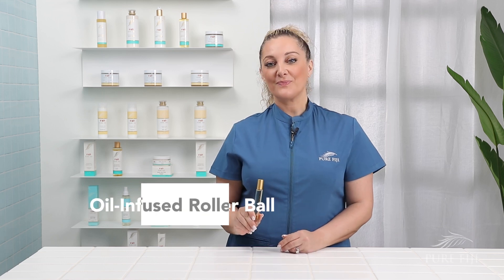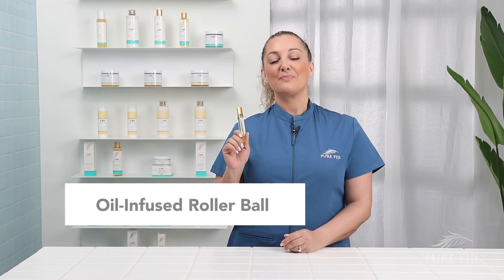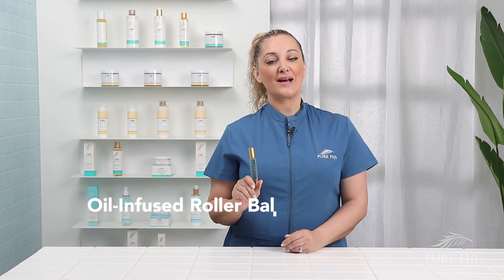Pure Fiji Oil Infused Roller Ball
Unlike your tiny travel shampoo or your TSA-safe micro-tube of toothpaste, there's something low-key and sexy about a rollerball fragrance. More than just a carry-on essential, you can slip a skinny glass bottle into the side pocket of any purse for an instant refresh anytime, anywhere. Exotically simple with the signature quality of Pure Fiji this alcohol-free roller ball transports you to a place that’s natural, beautiful, and pure leaving you coming back for more.